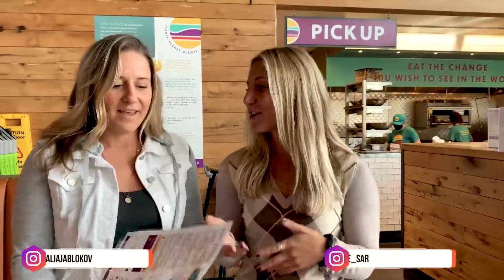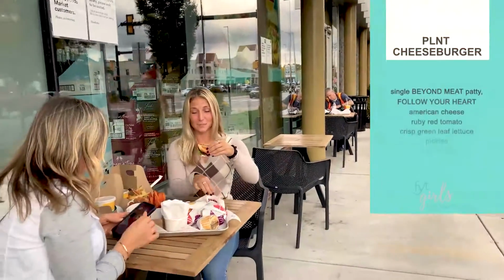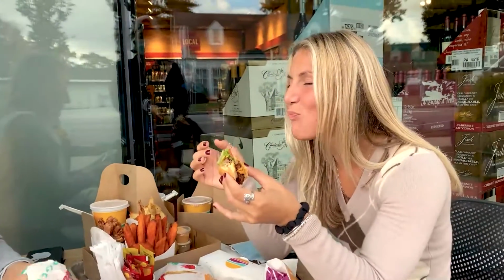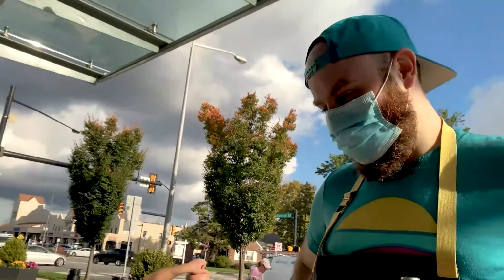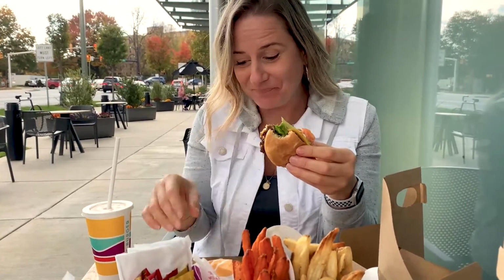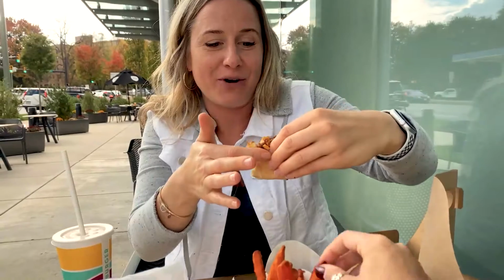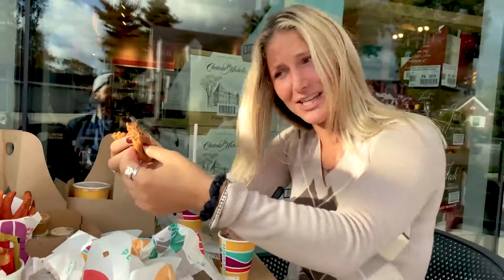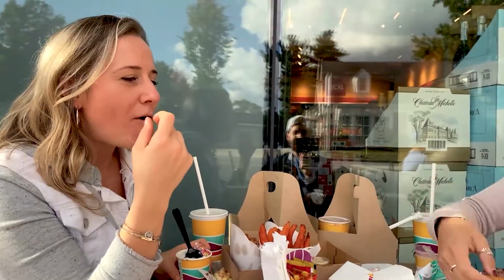FYT GIRLS... go to... PLNT BURGER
We visit plnt burger in Wynnewood, PA.  Located in the Whole Foods on the bottom floor.  We discuss the food that is served there and tell you about how awesome the food tastes!!!